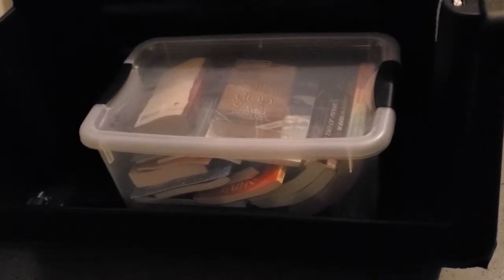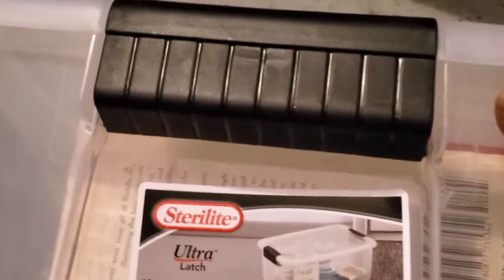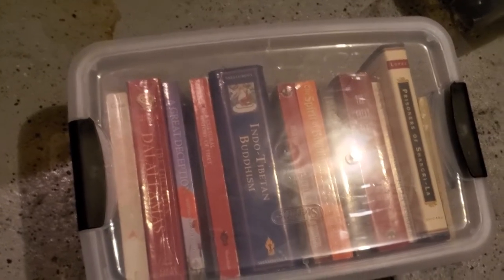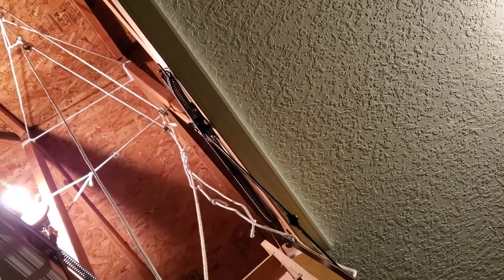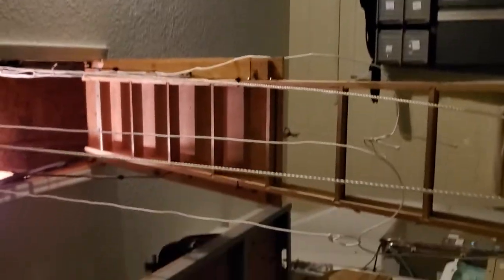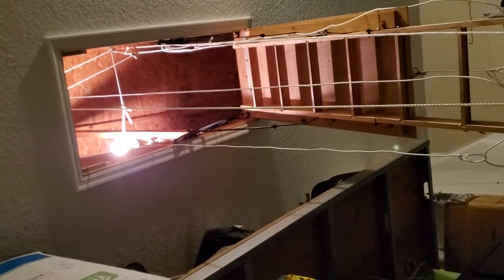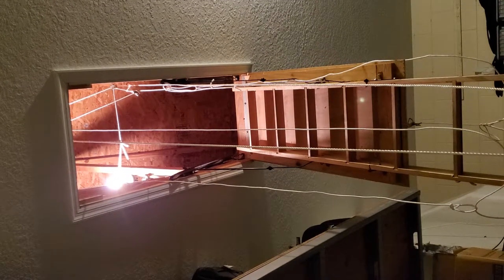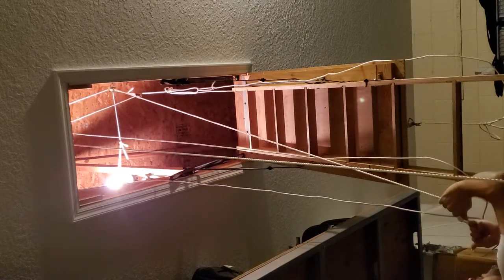pulley system to transport containers up to the attic for storage (part 3)